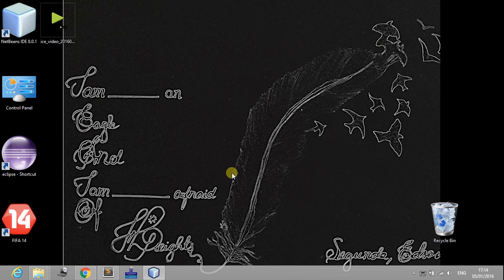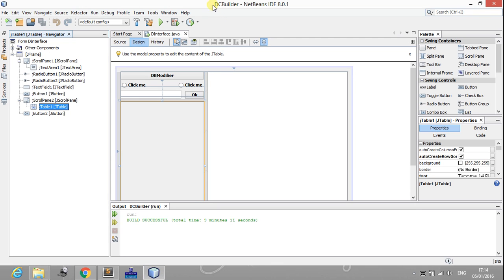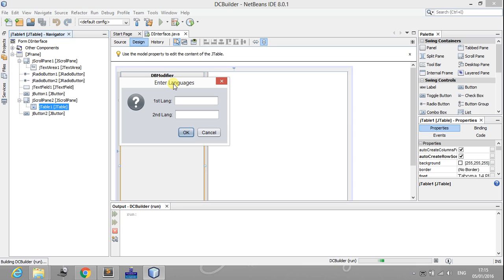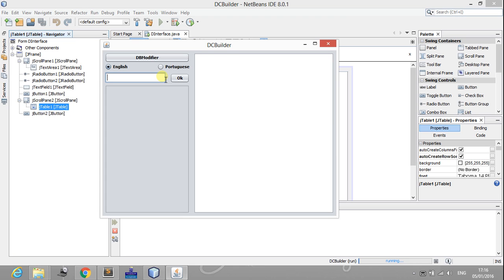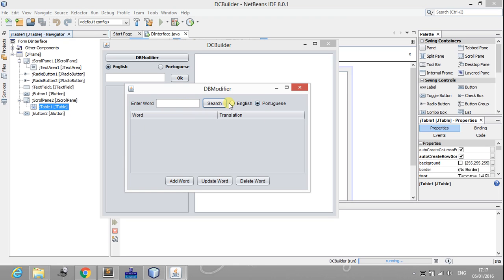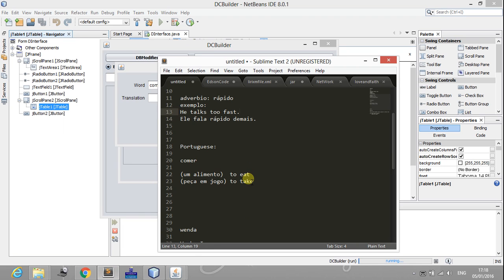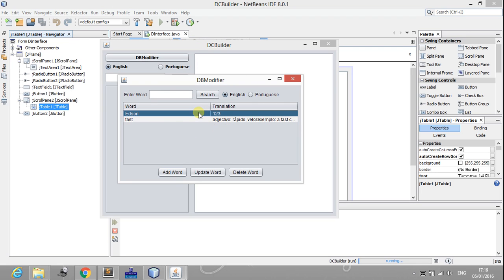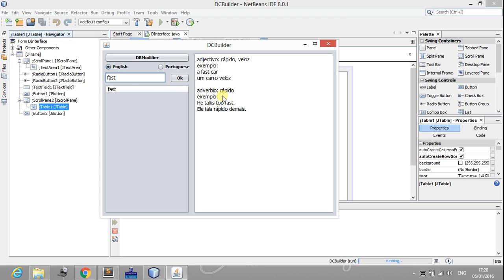Build your own dictionary: DCBuilder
DCBuilder application is an application with the purpose to help people create their own dictionary and increase their vocabulary if they are learning a different language.